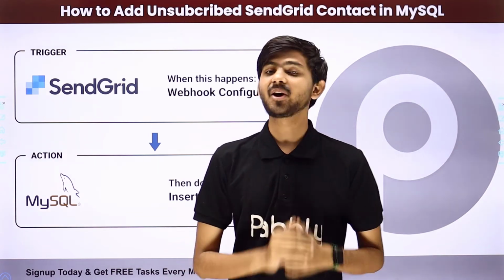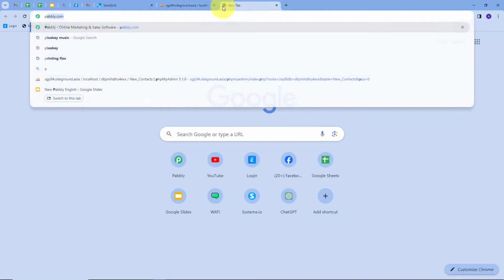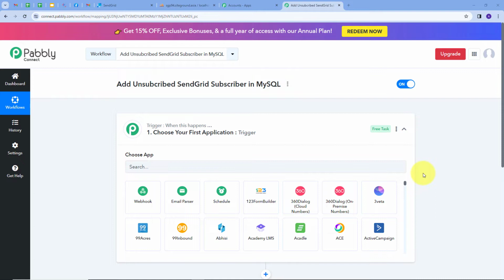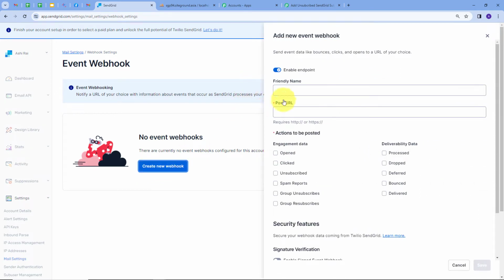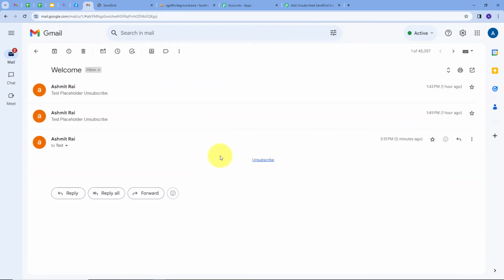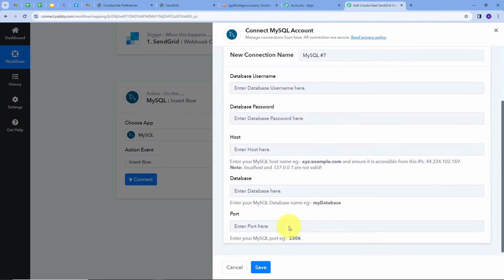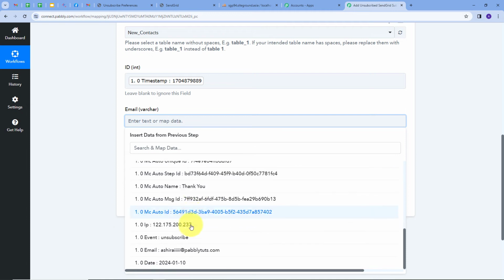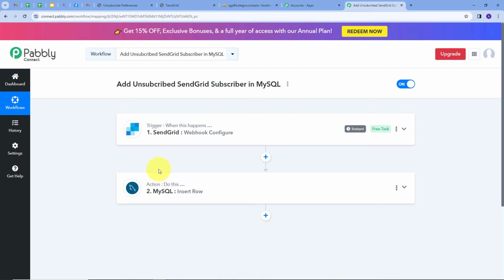How to Add Unsubcribed SendGrid Subscriber in MySQL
In this video, we'll guide you through steps to add unsubscribed SendGrid subscribers to your MySQL database. Let's unlock the power of seamless integration!

🔗 Key Highlights:

Understanding Database Automation: Explore the significance of automating database tasks for efficiency.
Connecting SendGrid and MySQL: Step-by-step guide on establishing a smooth integration between SendGrid and MySQL using Pabbly Connect.
Managing Unsubscribed Subscribers: Learn how to identify and add unsubscribed SendGrid subscribers to your MySQL database automatically.
Pabbly Connect Configuration: A detailed walkthrough on configuring Pabbly Connect to orchestrate the entire workflow seamlessly.

🚀 Who Can Benefit:

Marketing Professionals
Database Administrators

Database Automation
SendGrid MySQL Integration

1. Automation: Pabbly Connect offers automation capabilities that can help you automate mundane and repetitive tasks. This allows you to save time, money and resources.

2. Integration: Pabbly Connect provides a wide range of integrations so that you can connect different web services with each other. This helps you to create smarter workflow processes and make your business more efficient.

3. Security: Pabbly Connect takes security seriously and provides an industry-standard security system to protect your data and applications.

4. Scalability: Pabbly Connect is highly scalable and allows you to easily add new applications and services to your workflow.

 5. Cost-effective: Pabbly Connect is cost-effective and provides plans for different business sizes.